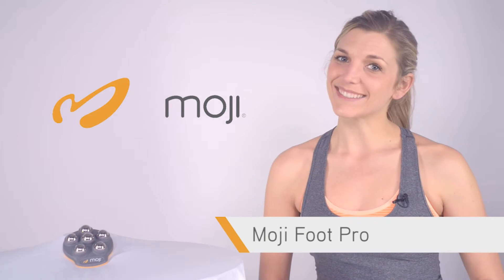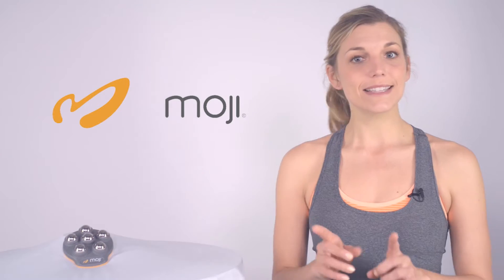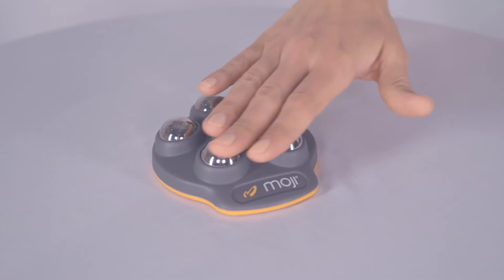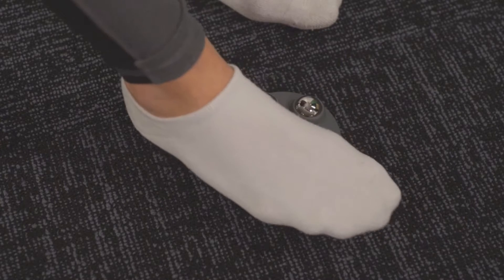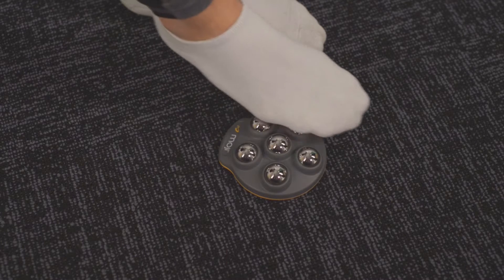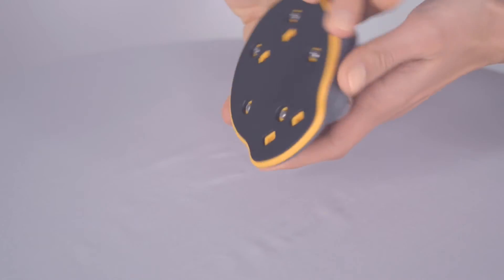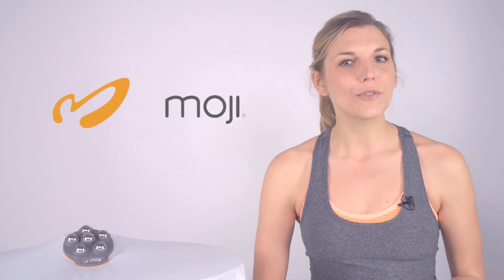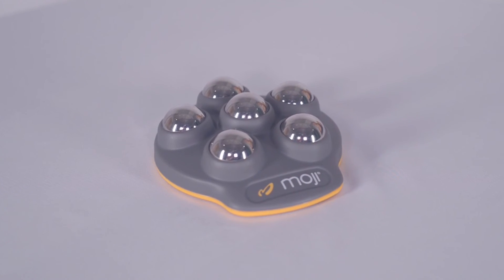Moji® Foot PRO Massager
Video transcript: Hi, Kate here with Moji. Today we are here to talk about our professional grade foot massager the Moji Foot PRO.

The Foot PRO Omni directional massager features stainless steel spheres that allow for a chilled massage. Simply place the Moji Foot PRO in the freezer for a few minutes and take out when you’re ready to give yourself a refreshing ice massage.

The Foot PRO has a unique sphere array which allows for two different types of massage. First, the raised center sphere allows for a more intense deep tissue massage. The raised sphere hits the arch of the foot and allows you to pin point sore spots and really dig in. This is really great for those suffering from sore and tight feet or from plantar fasciitis.

Secondly, the five surrounding one inch spheres give you an all over feel good massage. These spheres allow you to work the sides of your feet all the way up to your toes and can be used with or without socks. The Moji Foot PRO has a built-in slip resistant base. This non-slip base maintains a strong and secure foundation for a more controlled and targeted massage. With a lower profile massager you’ll no longer have to chase that tennis ball or lacrosse ball around. This foot massage won’t roll away.

As with all Moji Massagers the Foot PRO is very easy to clean and comes with a one year warranty.